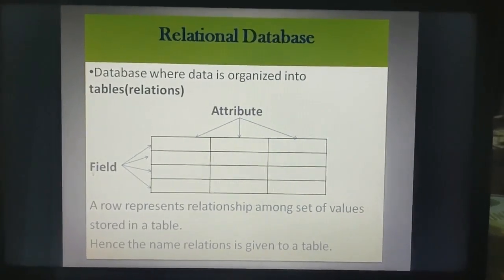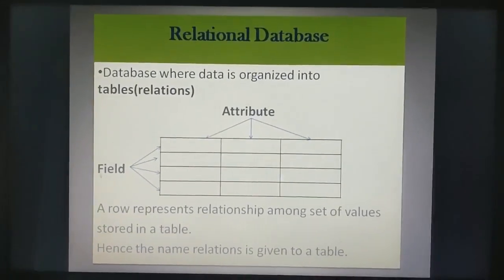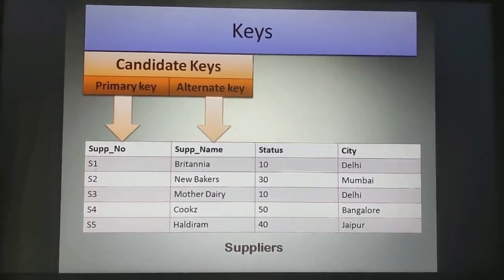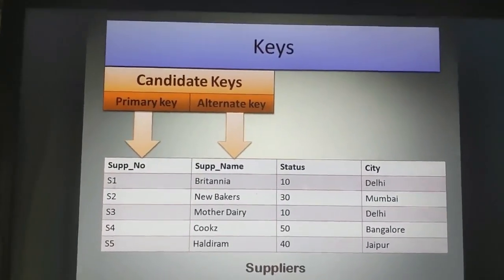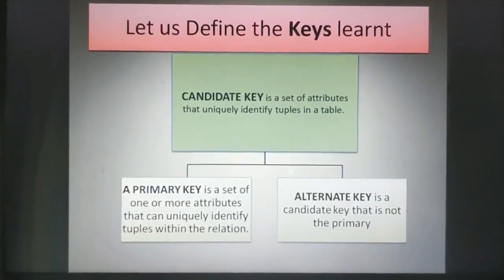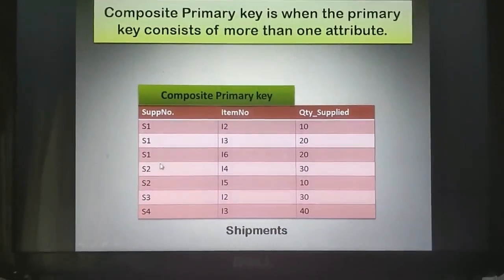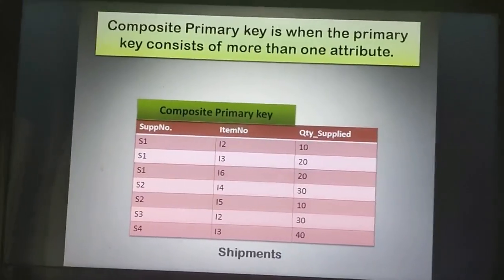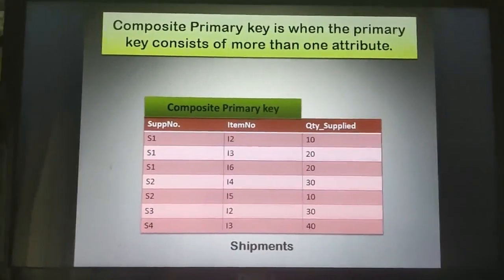DBMS keys concept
candidate key, primary key, alternate key